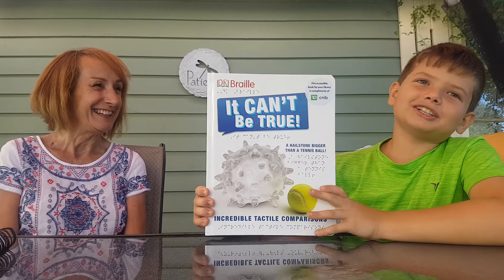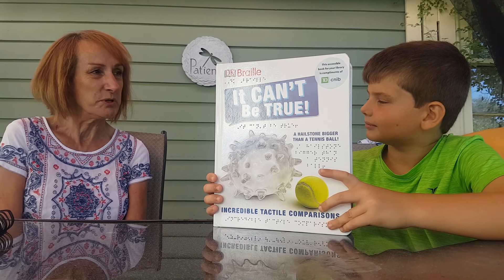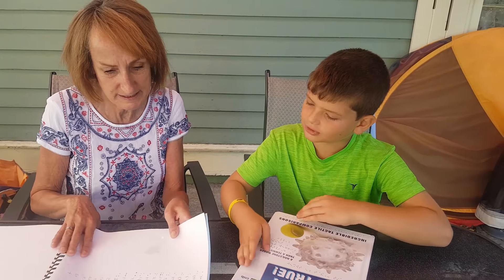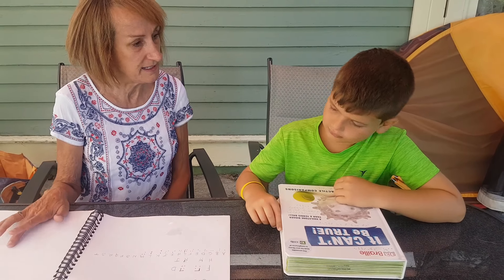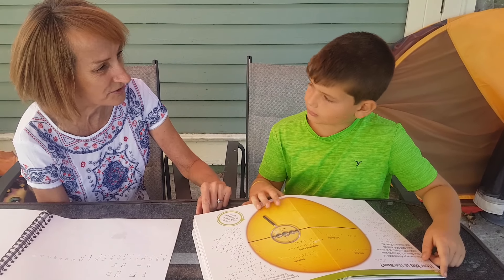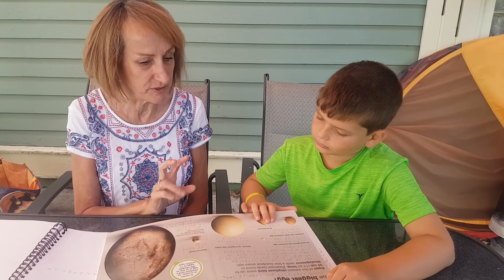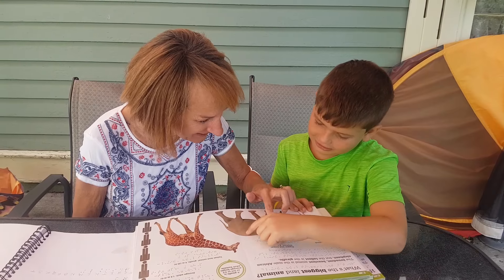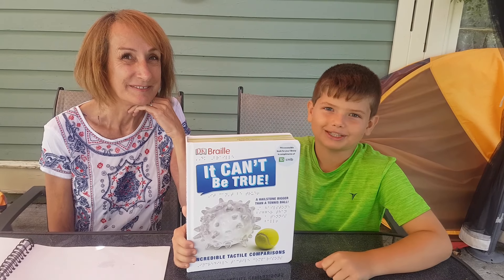It Can't Be True - Supporting People With Sight Loss (Thanks to CNIB and TD Bank!)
Wild Willie recently found this book at the Pictou Antigonish Regional Library New Glasgow branch and immediately borrowed it. His friend, Julie, is visually impaired and was eager to introduce braille to Wild Willie.

Donated by TD Bank and CNIB (Canadian National Institute for the Blind, it is a great resource to our library system and community at large.